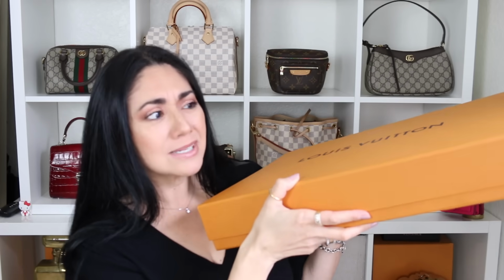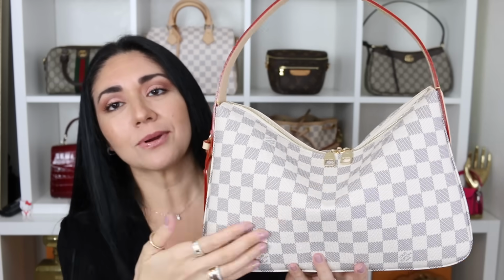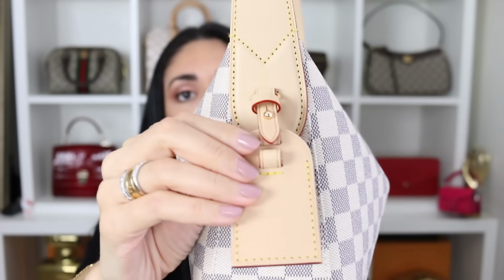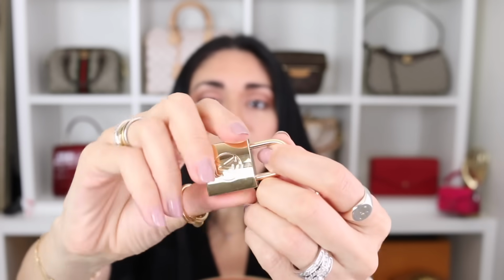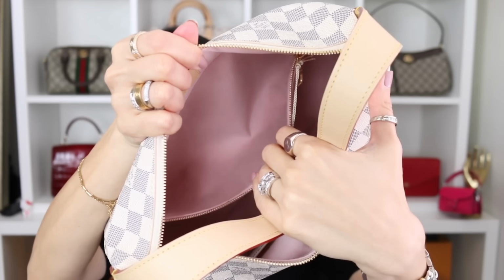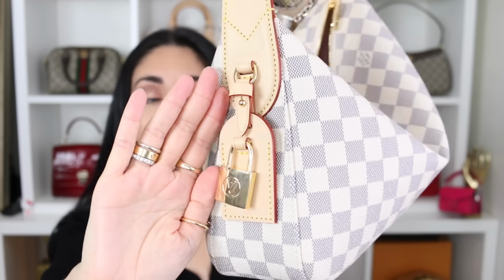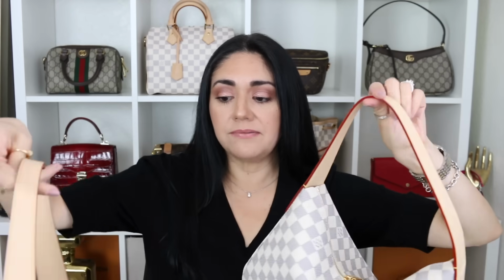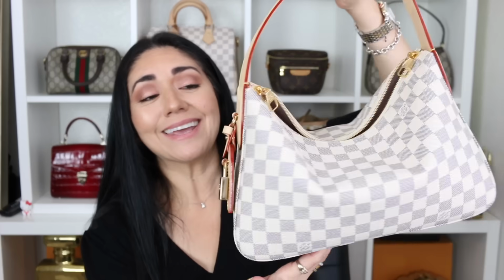UNEXPECTED Louis Vuitton Handbag Unboxing! 🤭 NEW Release!! 💕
Hi Guys! Coming at you with a somewhat unplanned purchased! I had no idea that this beauty was going to be releasing and as soon as I found out, I had to hit 'Add to cart', this print makes me drool!! I don't think this is going to surprise anyone! Besides the unboxing/reveal, I also share the details, comparison, what it fits and mod shots! Stay Fabulous!! Xoxoxo

Let me know if you guys want me to do a comparison with this beauty and its bigger sister :)

AUTHENTICATION, ORGANIZERS & CHAINS
♥️Real Authentication:
Jewelry  I’m wearing:

PLACES TO SHOP PRELOVED:
YOOGIS CLOSET